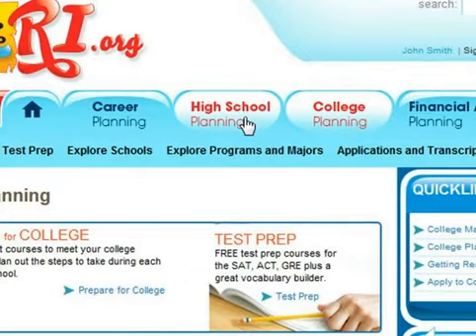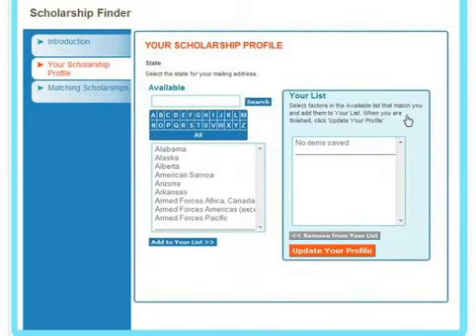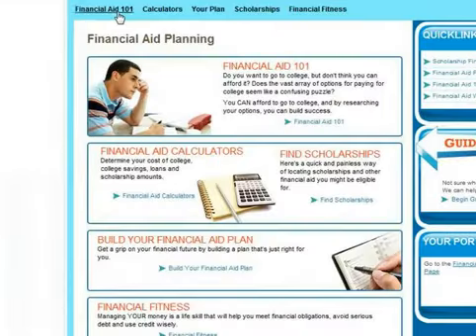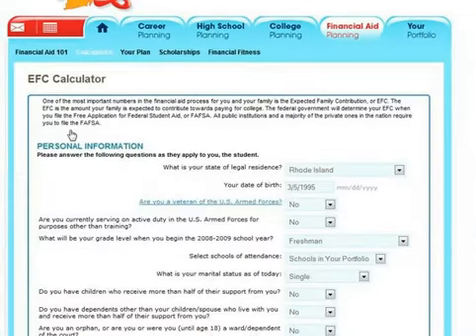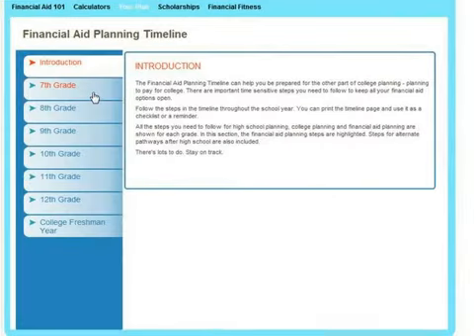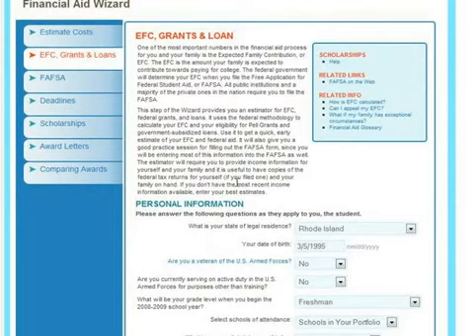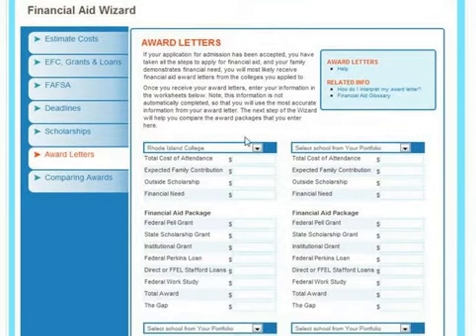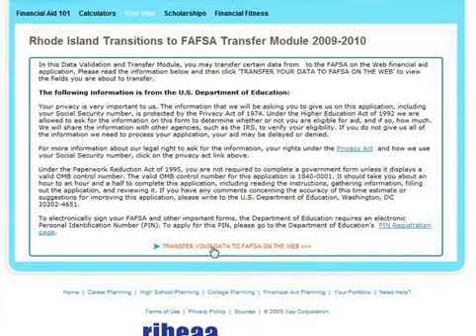WaytogoRI Financial Aid Planning